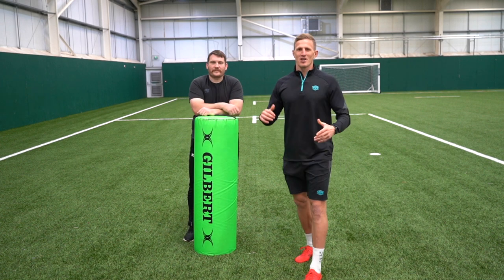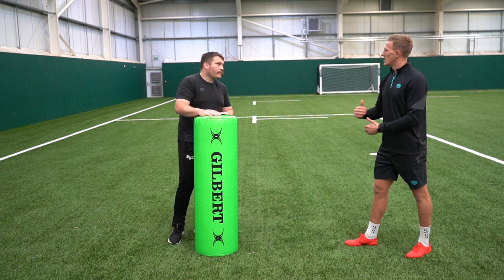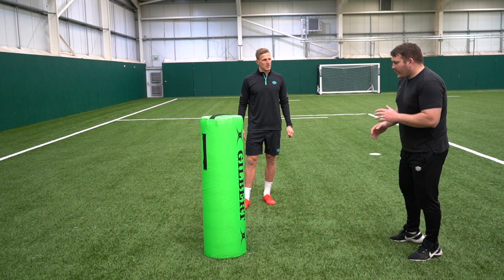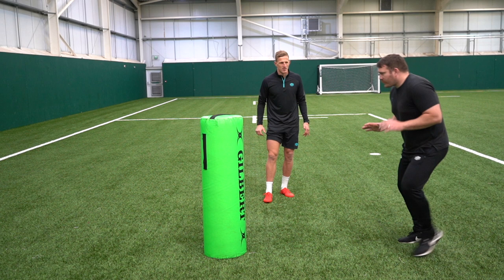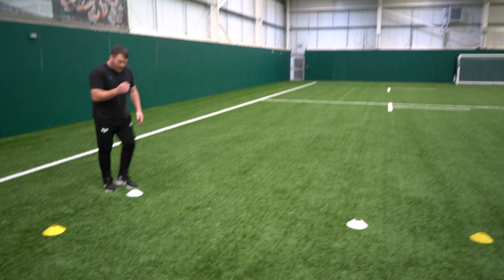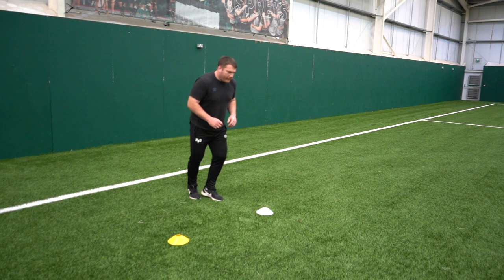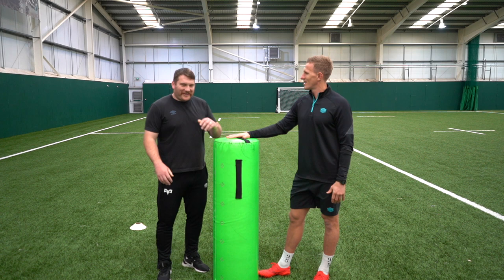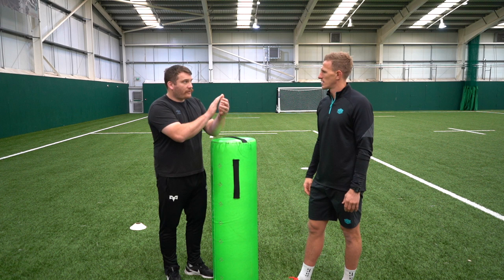How to Tackle in Rugby, Hugh Gustafson: The Rugby Tackle Approach @OspreysTV Academy Coach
See the 3 tips Ospreys Academy coach Hugh Gustafson Shares to help us with our approach to the contact.
Hugh begins by giving us 3 tips, they are:
- Chop your Feet (quick feet before he contact which will allow us to adjust if needed)
- Lead Leg, stepping to get the same foot same shoulder in close to the attacker.
- Look Through the contact, project yourself through the hit.

Hugh also share with us an awesome drill of which emphasises line speed then into chopping our feet before the tackle. this drill we can do anywhere in our own time.

I was very impressed with this video as Hugh is a Top Class Coach and he made this look so so simple and digestible for us to add to our game.

If you have any questions please message below and ill respond.